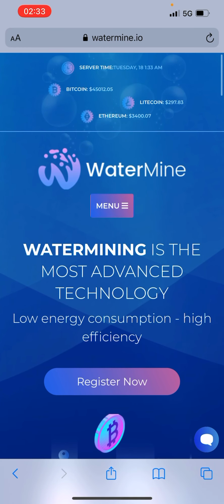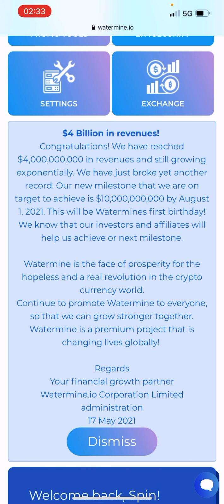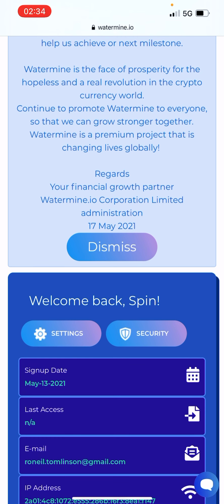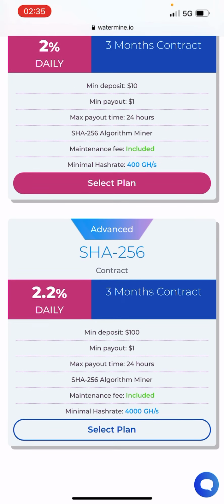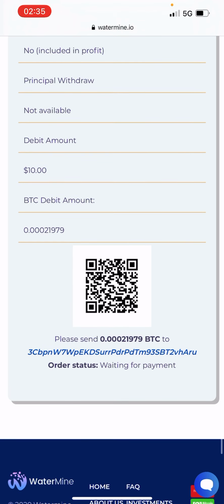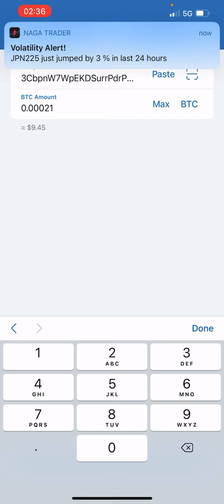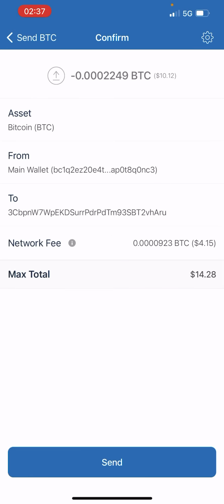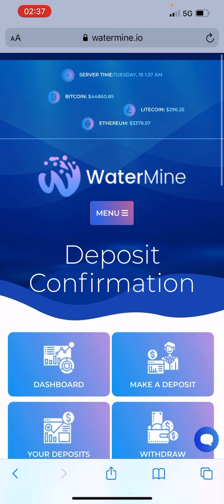I’ve registered with watermine.io and I purchased a pack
Here I kickstart my water mine.io journey and will keep you updated as I progress with my research and findings.

0:00 -INTRO
0:33 - WEBSITE LOOK
0:55 - REGISTER
1:25 - USER INTERFACE FEEL
1:30 - A BIT ABOUT WATERMINE
2:30 - CHOOSING MY INVESTMENT
2:50 - CHOOSING ACCOUNT AND MAKING A DEPOSIT
4:50 TRANSACTION PROCESSING
5:15 - LIKE SUBSCRIBE AND HIT BELL FOR LATEST UPDATES